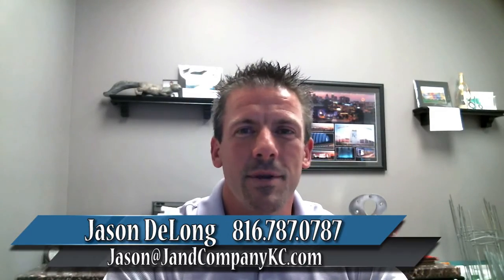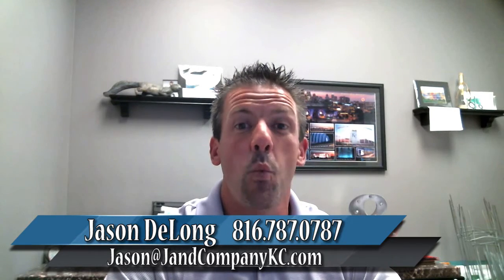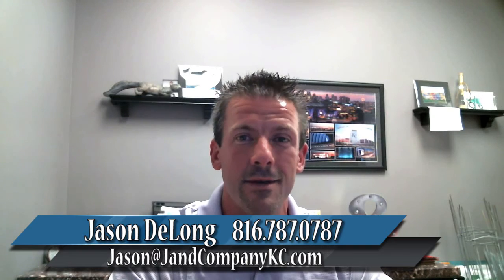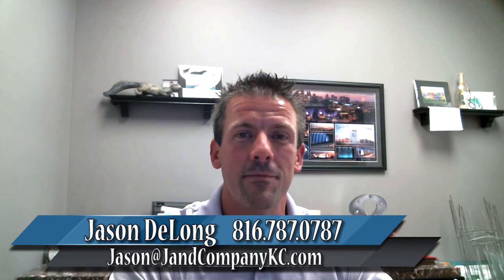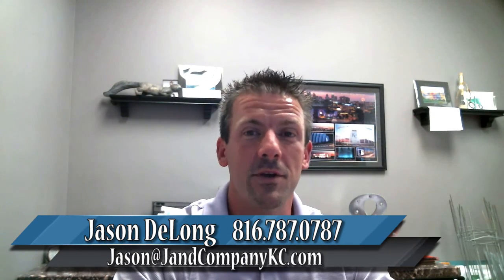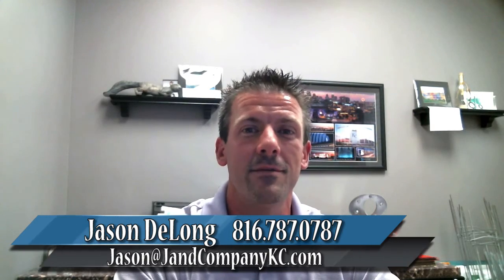Kansas City Real Estate Agents: Halloween safety tips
- Halloween is always a special time of year for the entire family. Are you excited for trick-or-treaters to descend upon your home? Before they make their way, we’ve got a few home preparation tips for you. For starters, make sure all your pathways are well-lit and your porch light is on. To get all of our other tips for a safe and happy Halloween, watch this short video.

Want to sell your home?

Want to buy a home? Search all homes for sale

Jana & Jason DeLong
Better Homes & Gardens Real Estate
4166 NW Barry Road
Kansas City, MO 64154